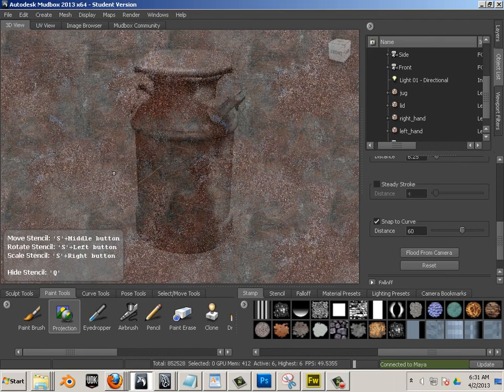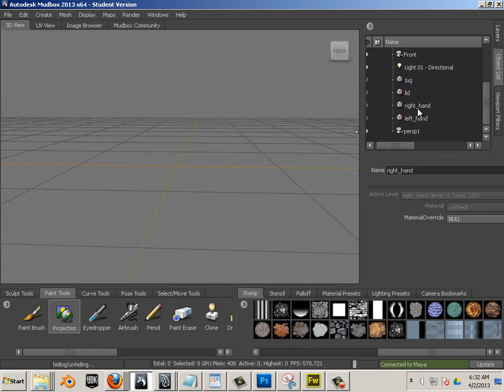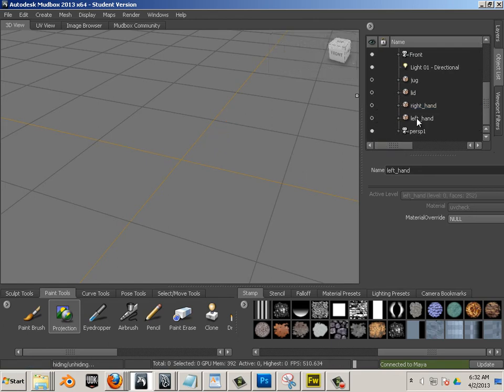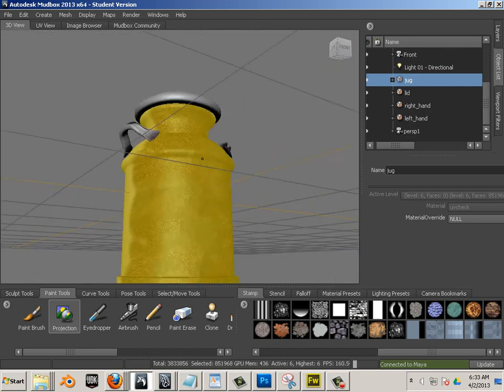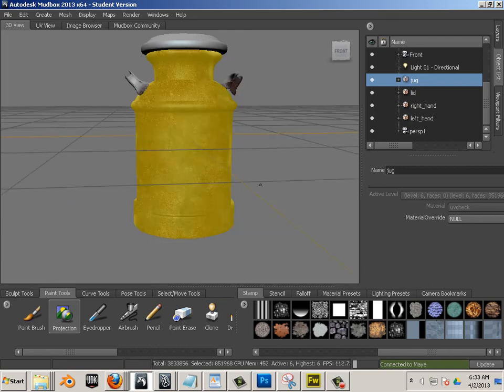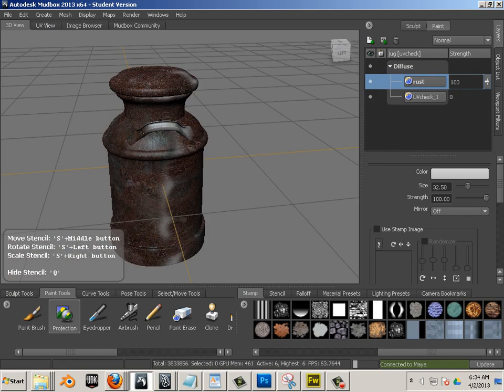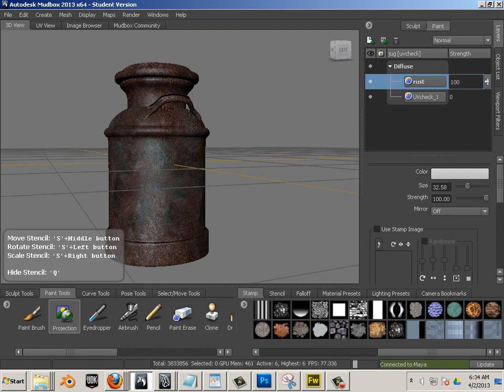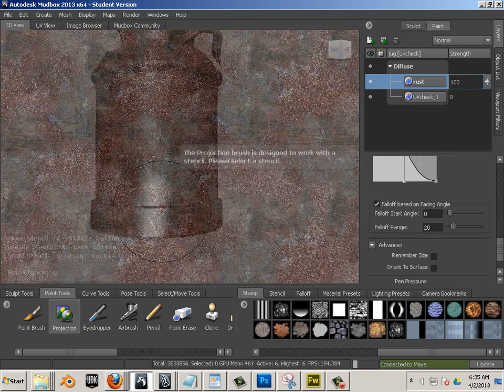0212 Maya and Mudbox (Modeling II) Rustcoat